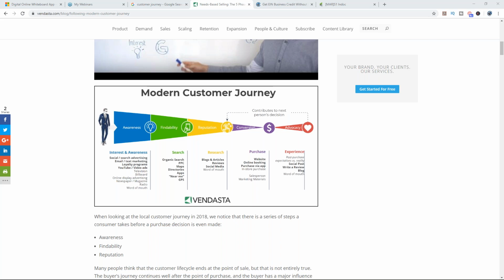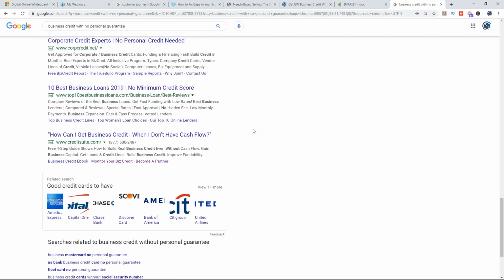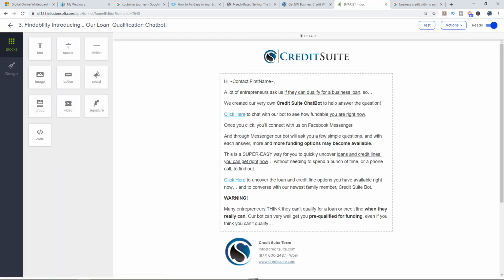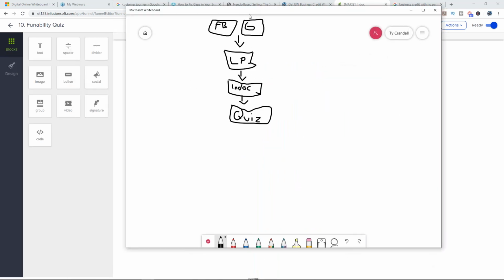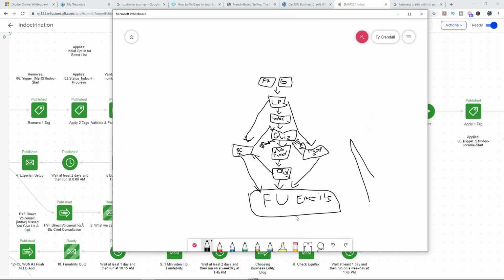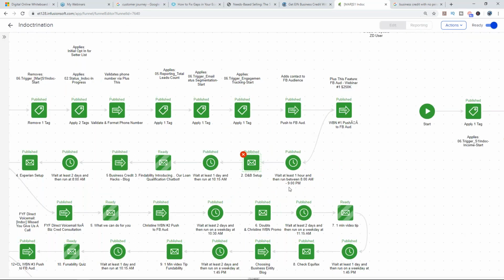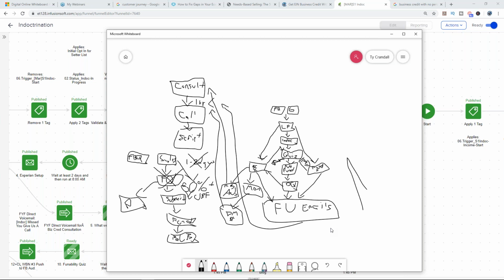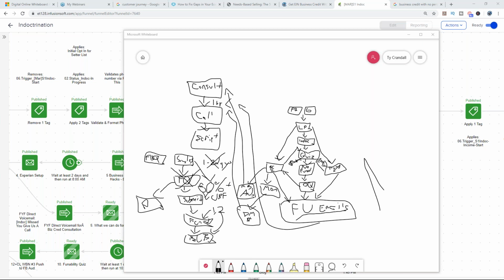How to Create a Customer Journey Map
How to Create a Customer Journey Map. This video shows how to create customer jouney map?

How awesome is your customer journey? Is it great, mediocre, horrible?

In this webinar we’ll show you how to map out your customer journey for your entire company, or for each division like marketing or sales.

This process is CRUCIAL to seeing what your customers see, feeling what they feel, understanding their experience, removing friction and pain points, and creating a seamless experience your customers love and one that keeps them engaged and paying you.

We’ll reveal:

What a customer journey is and why you should be obsessing over it above all else

How to properly map out your customer journey to see your processes and experiences from your customer’s eyes

What you need to do to improve each stage of your customer journey… and why this is so important to increasing enrollments and retention

How to spot pain points or friction in your journey… then how to remove those barriers to create a seamless experience your customers love

How to get your team together for this process… and the power in numbers when everyone contributes and provides feedback for improvement

The 7 things to look for in your journey when mapping it out… and how improvements in any of these 7 areas can result in a MASSIVE increase in sales and retention

What you should be looking to cut out of your journey to simplify your processes and expedite the results your customers get

How to improve each stage of your journey to make your experience better for your prospects and for your customers

How to cut out unneeded parts of your journey that create friction now and save you time once eliminated

What your journey MUST have to make it successful for your customers

How to measure the effectiveness of each stage of your journey… and how to setup follow up sessions to review your journey regularly

You MUST map your customer journey regularly to increase lead flow and sales. But most have never even done this process the first time, let alone on a regular basis.

During this webinar you’ll get all the inside details you need to effectively map out and improve your customer journey, which results in more sales, greater retention, and happier customers!

Business Credit Weekly Coaching Webinar_10/29/2019